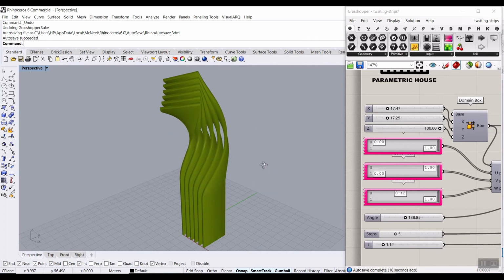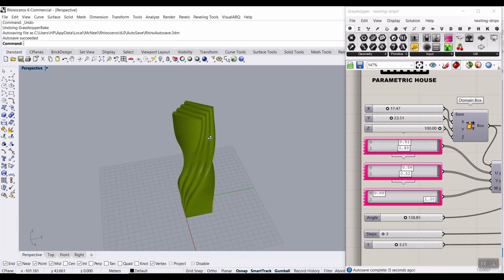Twisting Strips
In this ParaCourse lesson, we are going to model a twisting box with a completely parametric axis and then learn how to use Shift Paths, Explode Tree, and Flip matrix to model a series of tween surfaces from the box.